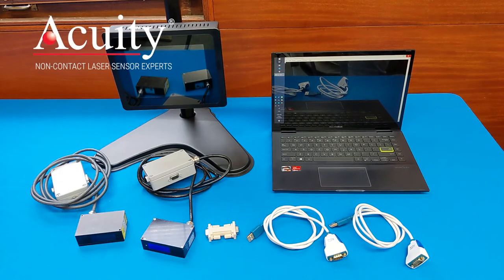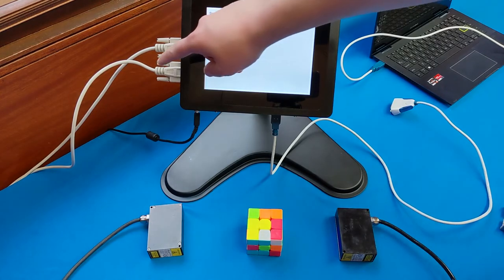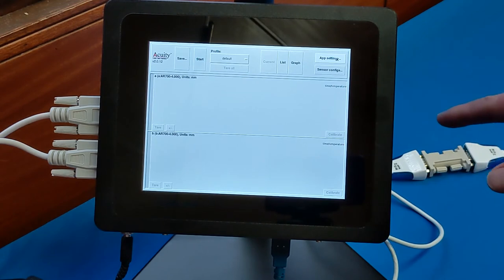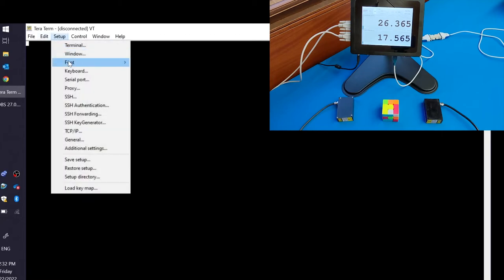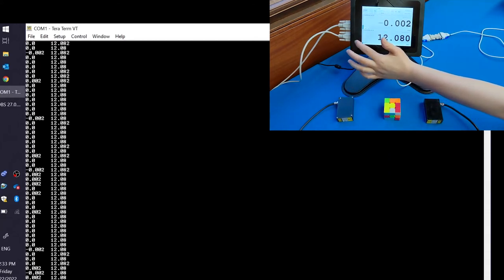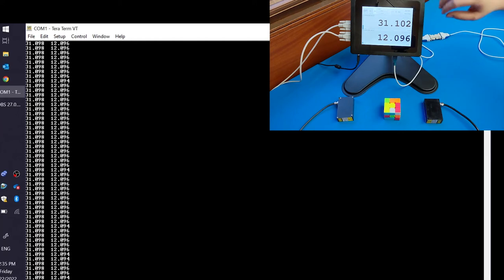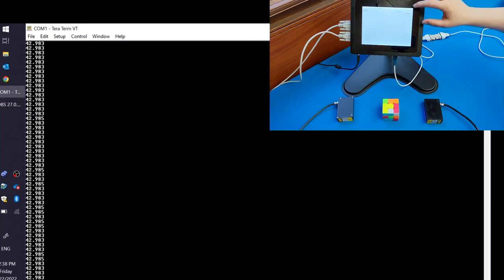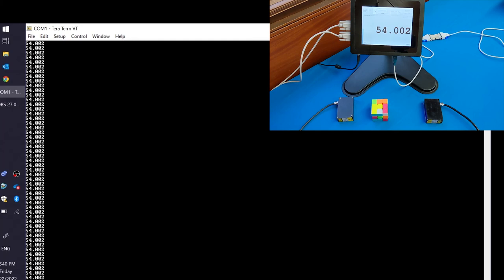How to Output Real-Time Data from Your Touch Panel Display to an External System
In this tutorial video we show you how to output real-time data from your touch panel display to an external system. We use our 8" touch panel for this tutorial, but our 7" touch panel display also has this ability. We also use two AR700 Laser Displacement Sensors; two serial-to-USB cables, or just one if your PC already has a serial port on it; a RS232 null modem; and also a program that can collect the data from the touch panel display. We use a free open-source terminal emulator named Tera Term, which you can find for free online.